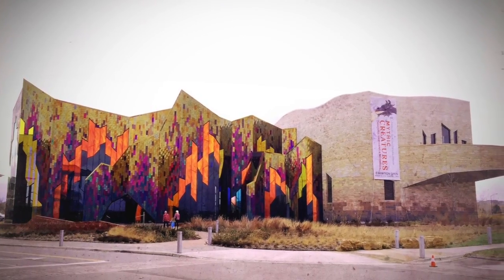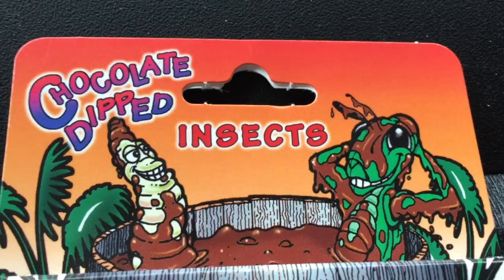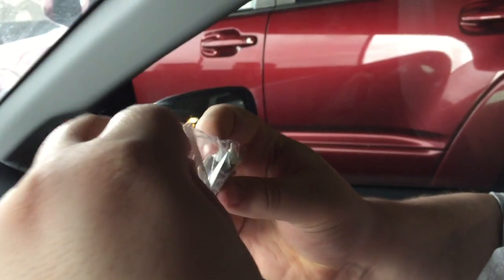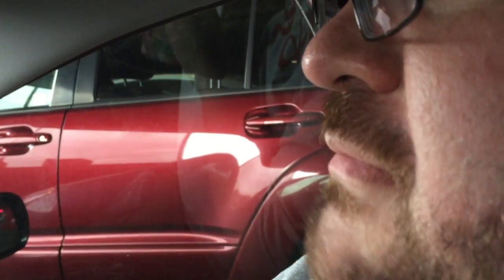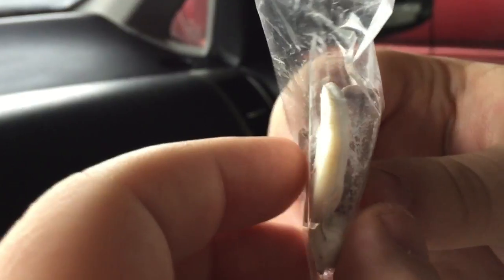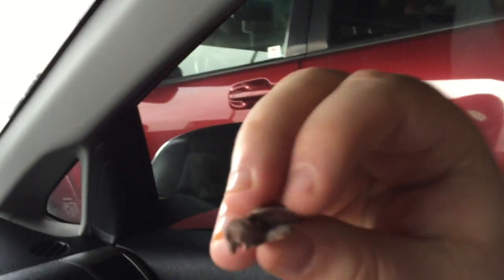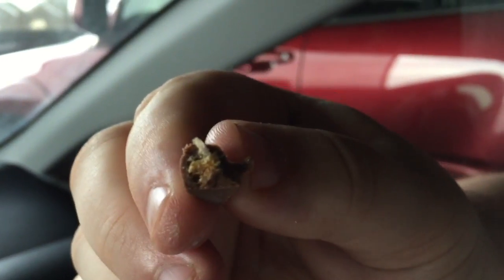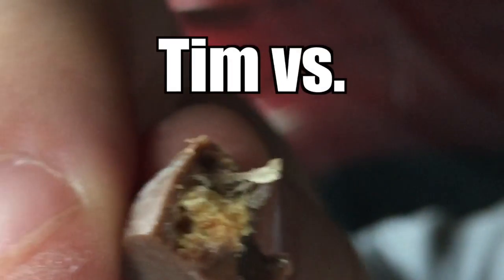Tim vs. Chocolate Dipped Insects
Tim tries chocolate covered bugs